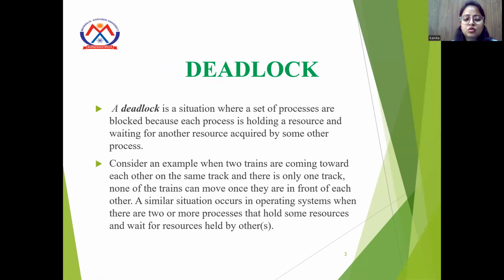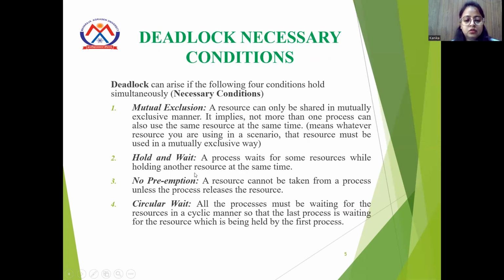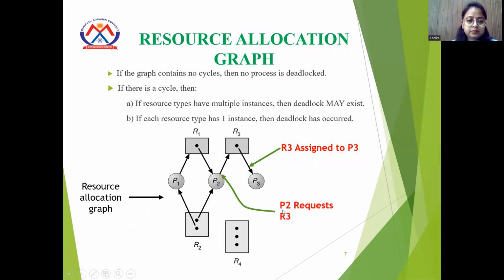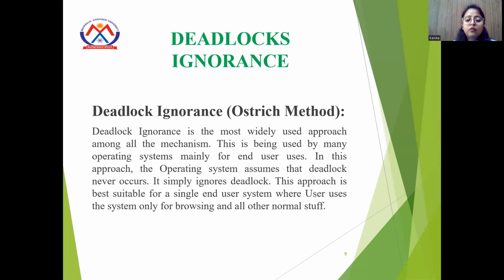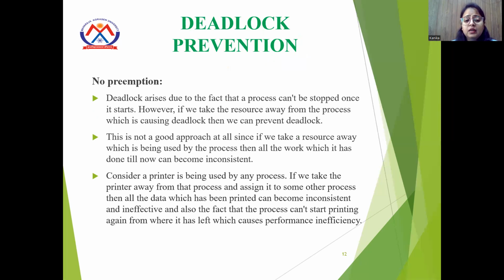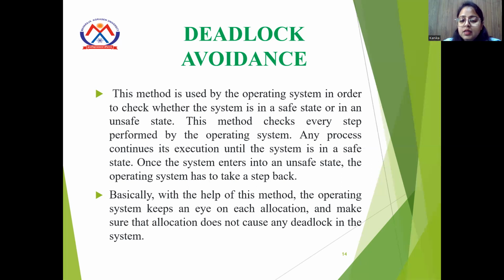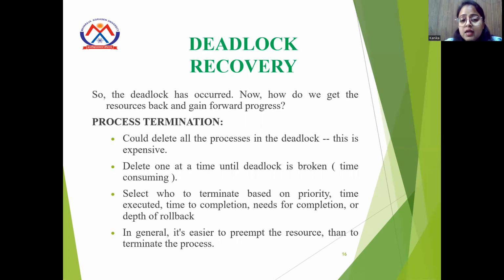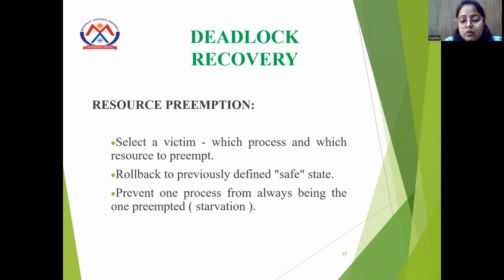Deadlock By kanika | MAU Baddi